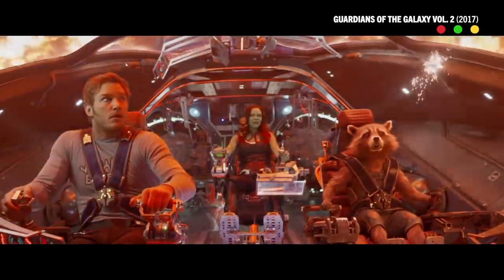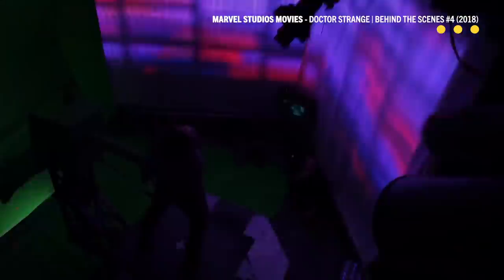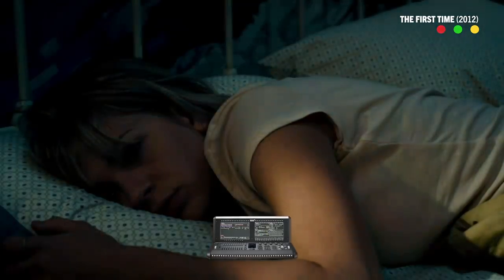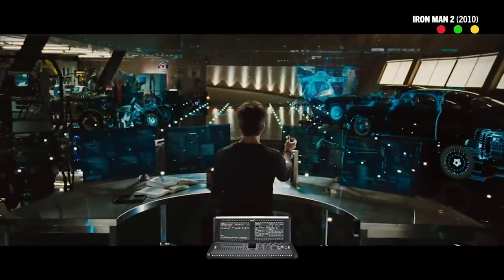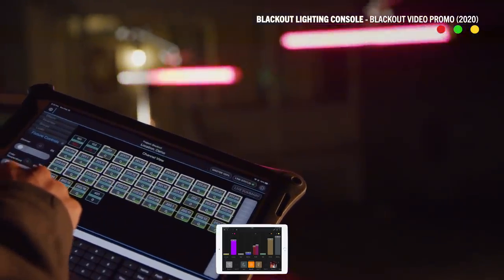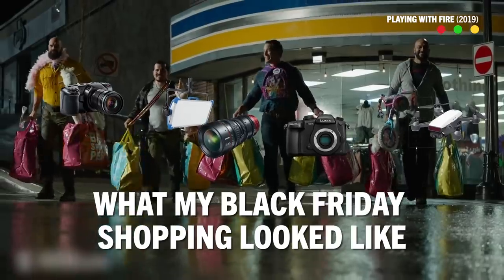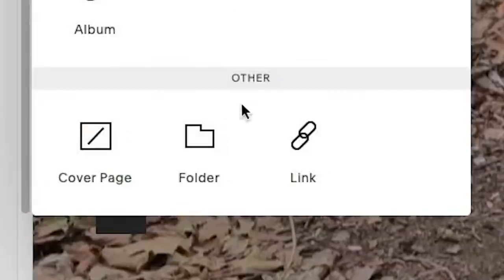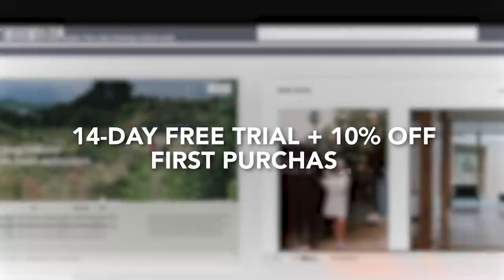How to Setup DMX | Guide to Entry-Level Wireless Lighting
In this episode, we have Ben Dynice, CTO of Quasar Science and DMX lighting programmer, to talk about the fundamentals of DMX, how it actually works, and how you can setup your own budget-friendly workflow. We go over DMX channels and universes, and even touch upon more advanced concepts like RDM and Artnet/sACN